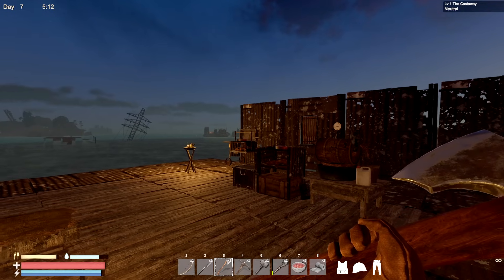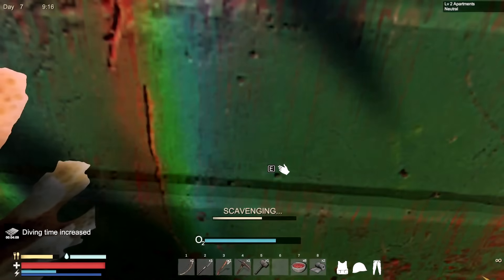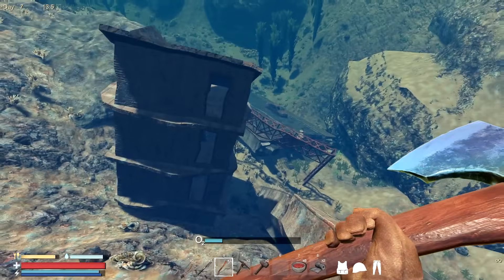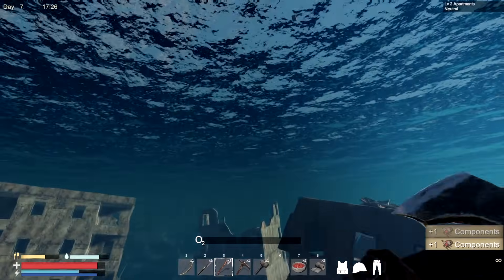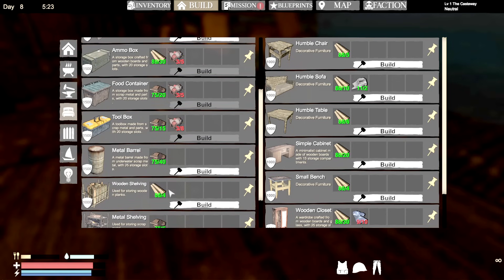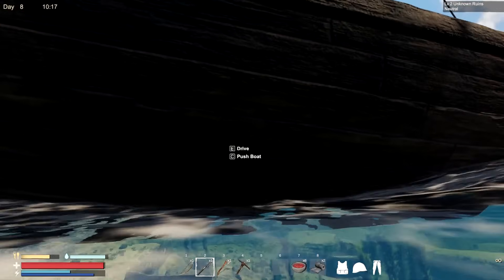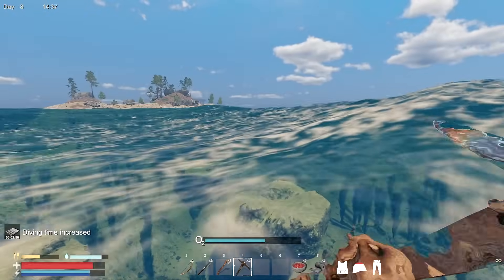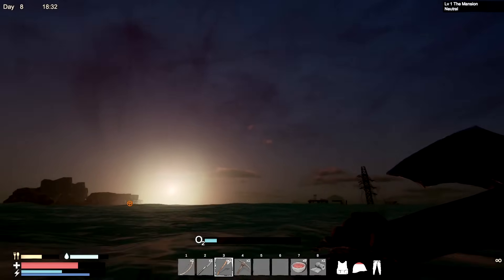Day Four Waterworld Survival New Massive Update! | Sunkenland Gameplay | Part 4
Sunkenland Season 2 V0.2 Gameplay Let's Play First Look - Get ready for a Waterworld-themed survival game with modular base building, sunken city scavenging, crafting, base defense, and invasions of NPC clans for resources and territory. Ready for the water apocalypse? sunkenland survivalgame #2024